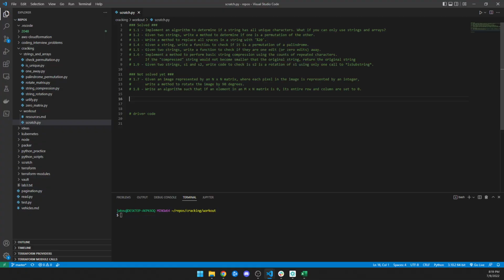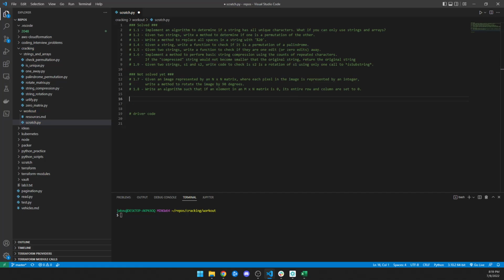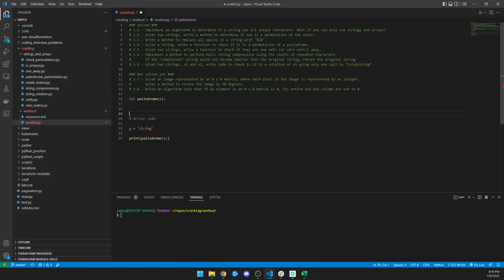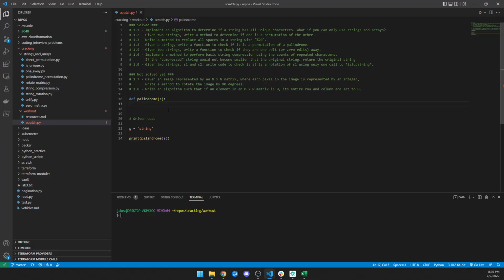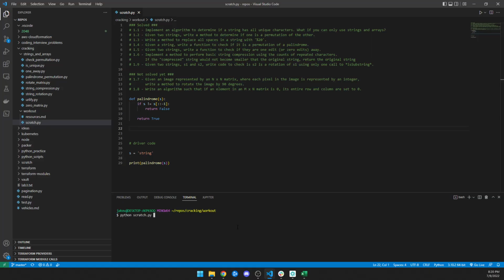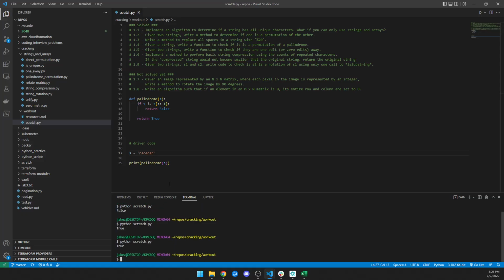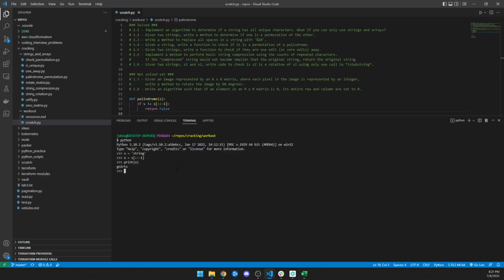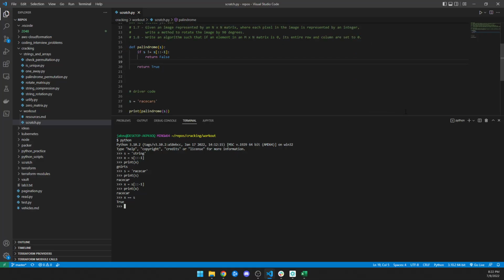1.4 - Cracking the Coding Interview - Palindromes (Python)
Given a string, write a function to check if it is a permutation of a palindrome.